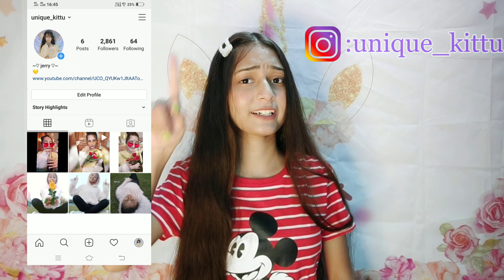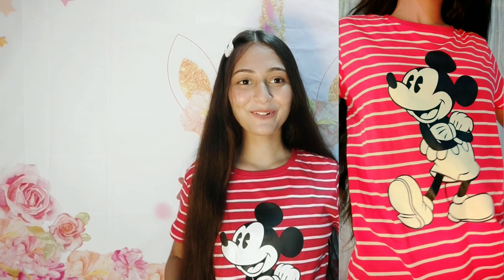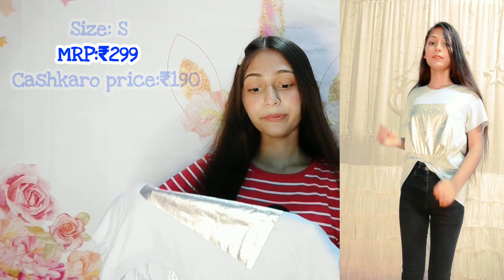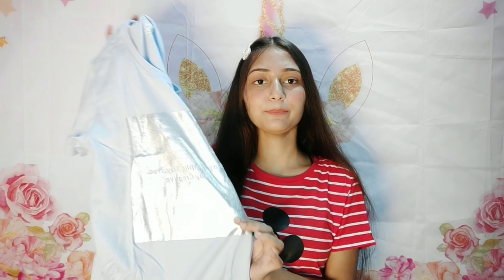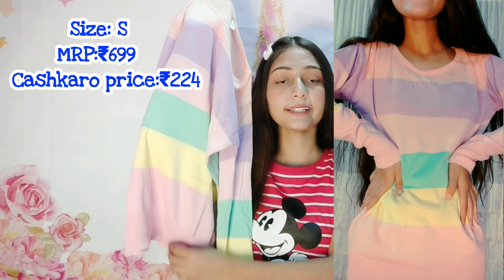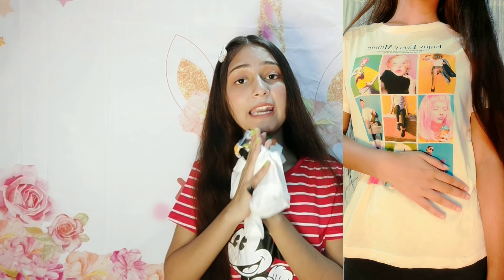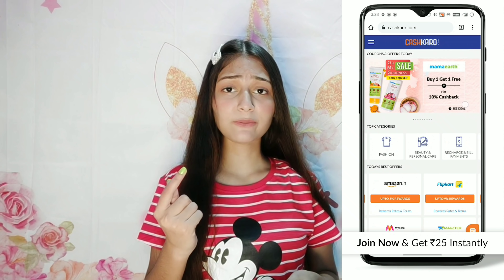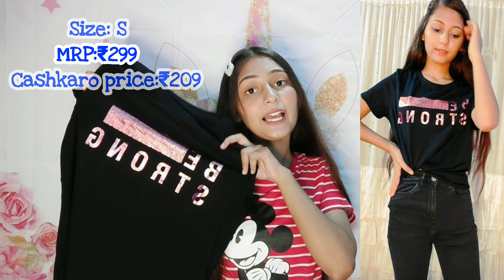*UNDER Rs.249* |*Best* AJIO T-SHIRT HAUL-Starts Rs.196/- only| upto 70% off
~*Everything UNDER Rs.249* |*Best* AJIO HAUL-Starts Rs.196/- only~

Get flat 10% cashback on every purchase on Ajio, up to 6% on Myntra & minimum Rs. 50 Rewards on your 1st ever transaction on Amazon via CashKaro!

CashKaro offers amazing CASHBACK on purchases made on Amazon, FlipKart, Myntra, Ajio, Mamaearth & 1500+ websites. CashKaro offers real cash for shopping online which you can transfer straight to your bank account! Just signup with the link mentioned above and start using CashKaro and saving today! Get ₹25 instantly when you join CashKaro from the link mentioned above...

Copyright:-
               All the content of this channel is made by channel owner Unique kittu (Kriti) do not copy or use any content without permission.

                             ~Bye Bye~
                                   |°з°|